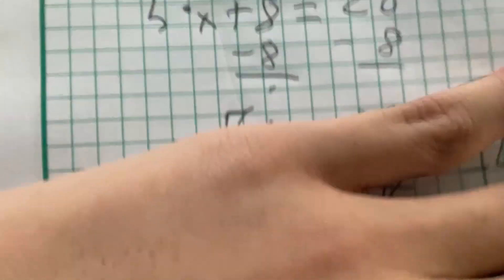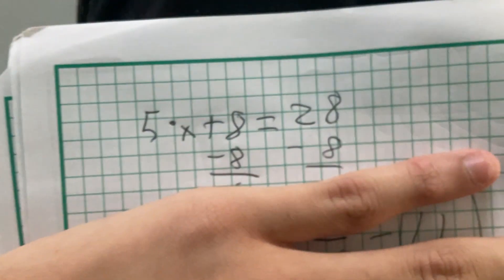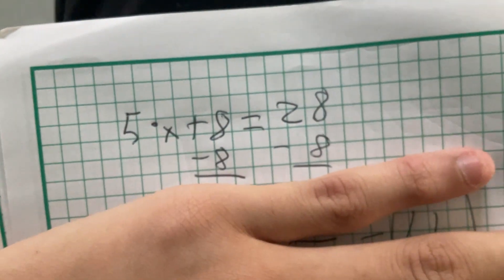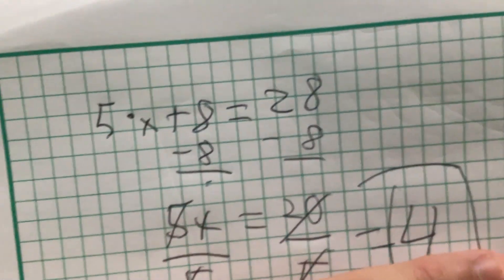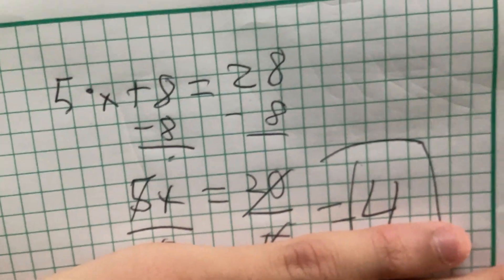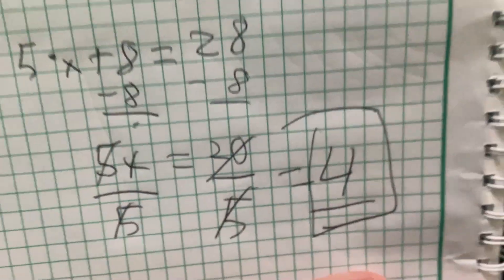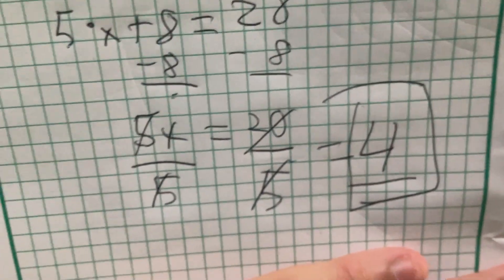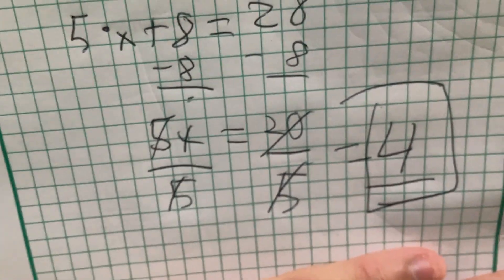Math Montage With JackTalkinMath